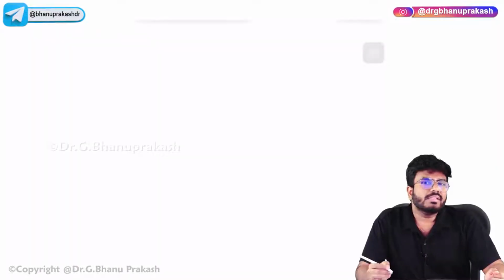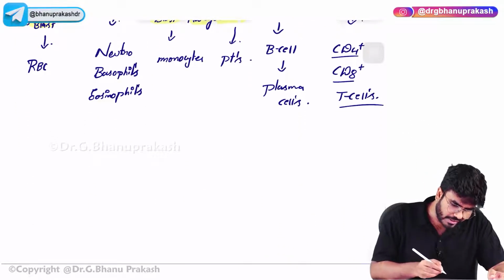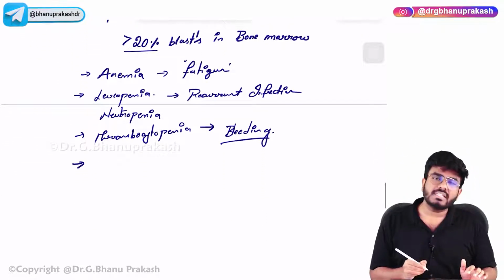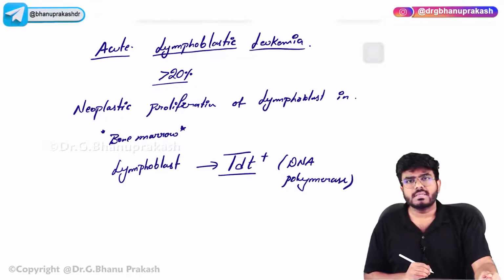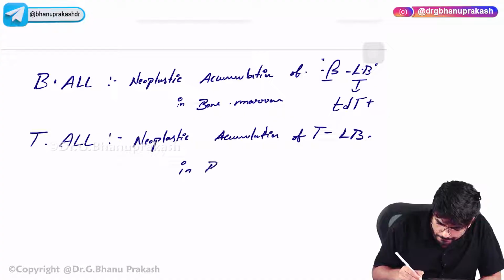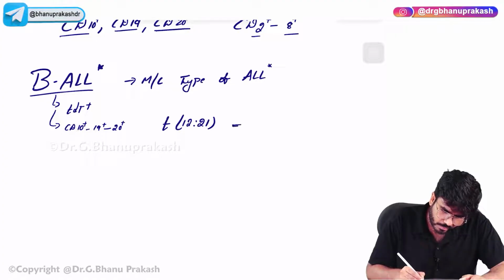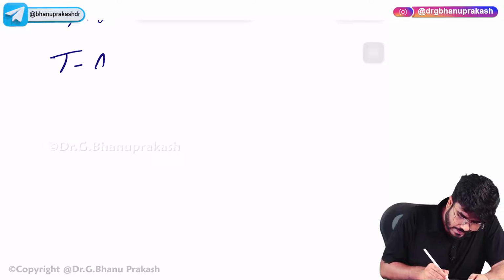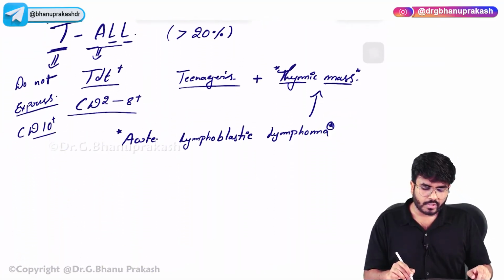15. Acute Lymphoblastic Leukemia (ALL) | USMLE Step 1 Pathology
Acute Lymphoblastic Leukemia (ALL)

Acute lymphoblastic leukemia (ALL) is a critical topic for FMGE, NEET PG, and USMLE Step 1 exam preparation, shedding light on hematologic malignancies. 🩸📚 ALL primarily affects lymphoid precursors, leading to uncontrolled proliferation and accumulation of immature lymphoid cells in the bone marrow and peripheral blood. 🔬⚠️ This condition commonly manifests in children, although it can also occur in adults. Clinical presentation varies and may include symptoms such as fever, fatigue, easy bruising, and bone pain. Diagnosis relies on peripheral blood smear examination, bone marrow biopsy, flow cytometry, and genetic testing to determine specific subtypes and prognostic factors. Treatment strategies encompass multi-agent chemotherapy regimens, targeted therapy, and stem cell transplantation, tailored to patient age, risk stratification, and disease characteristics. 💊💉 Understanding the pathogenesis, clinical features, and therapeutic approaches to ALL is crucial for medical professionals aiming to excel in the field of hematology and oncology. Let's delve deeper into this complex disease entity and pave the way toward comprehensive medical knowledge! 🌟🔬